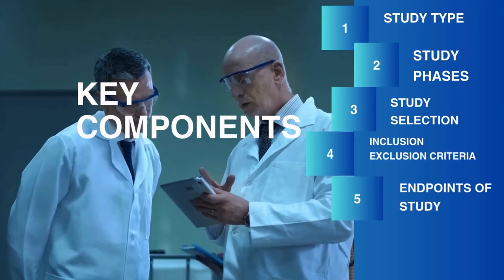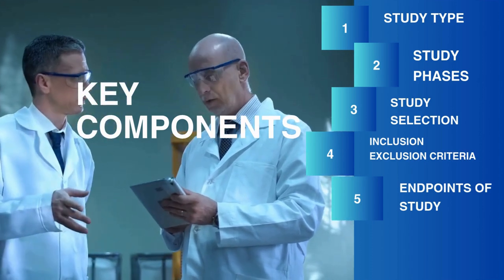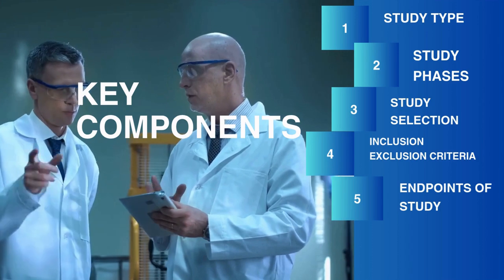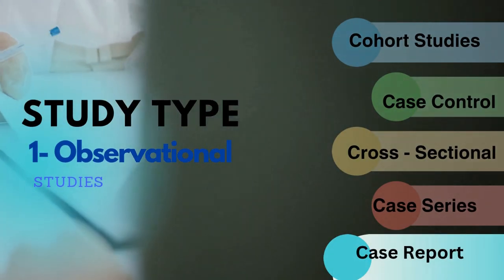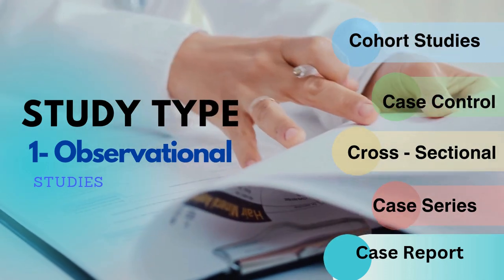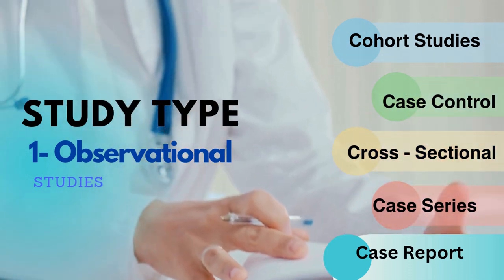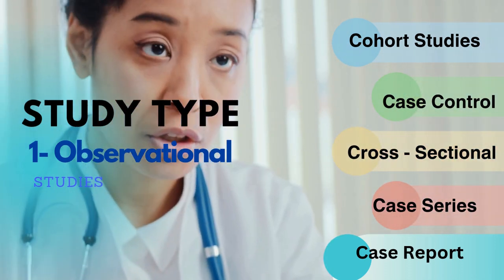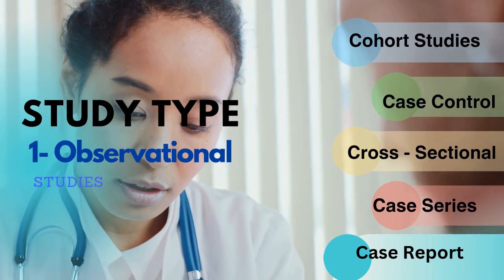SAS Programming | CLINICAL TRIAL DESIGN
Clinical trial design refers to the overall plan or structure used to conduct a clinical study. It defines how participants are selected, treated, monitored, and how results are analyzed to answer specific research.